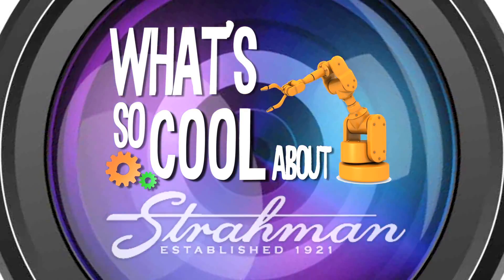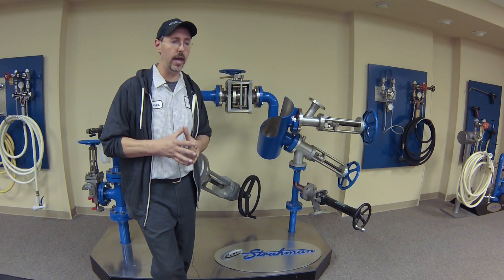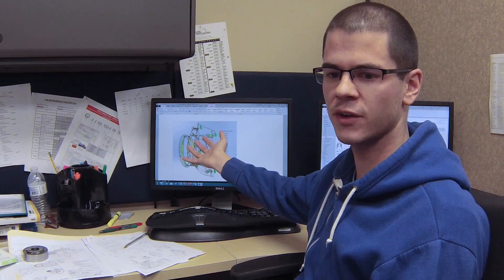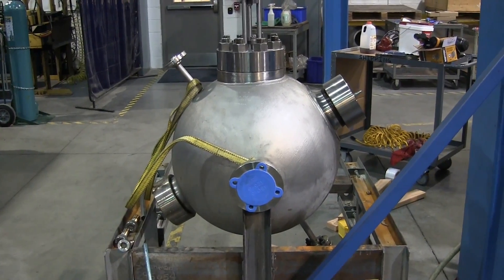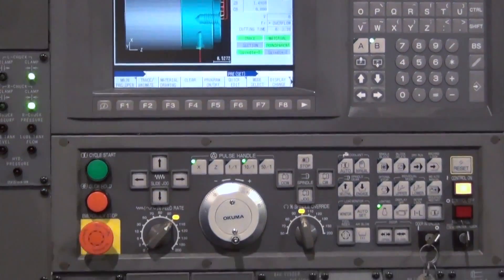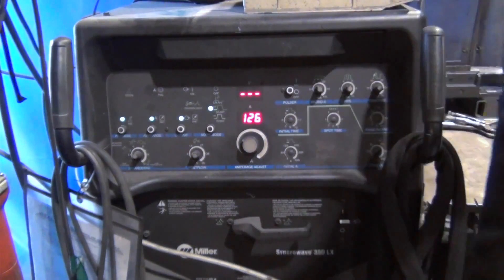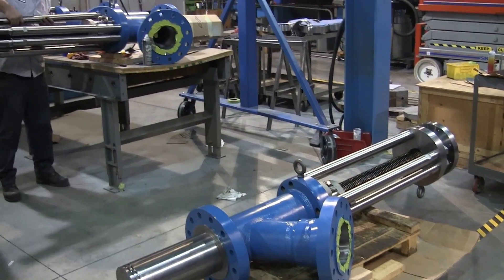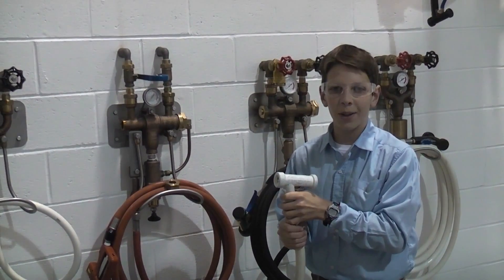2015 Lehigh Valley Contest Entry: Bethlehem Northeast